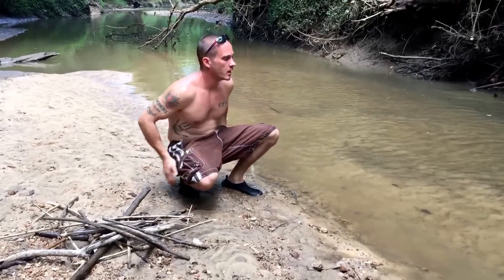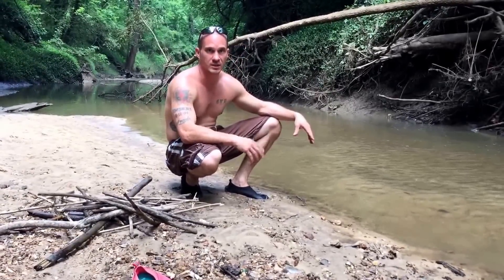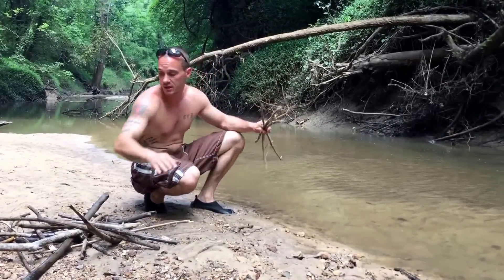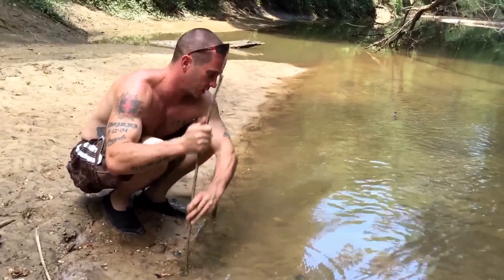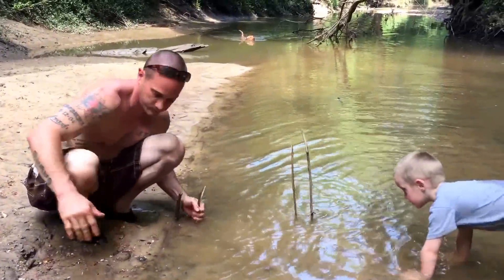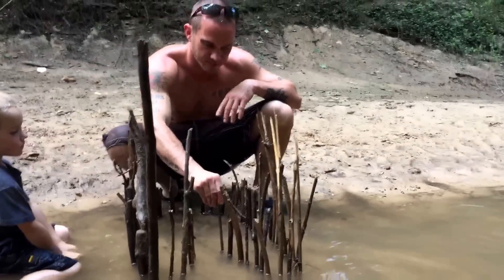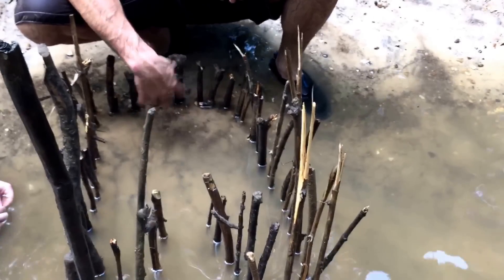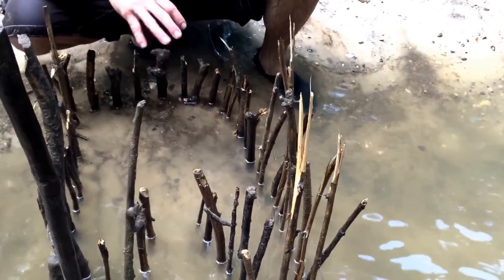Survival trapping - Native American fish trap